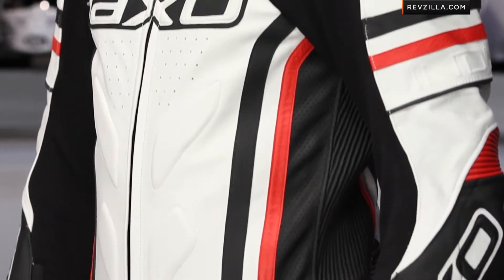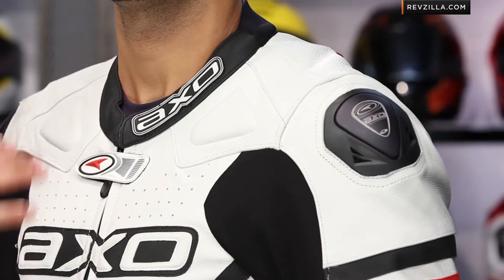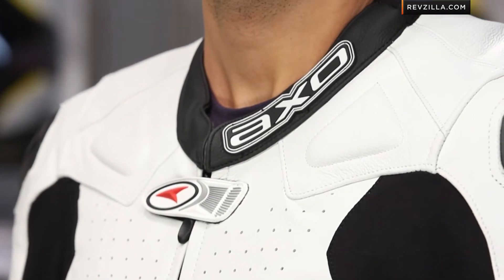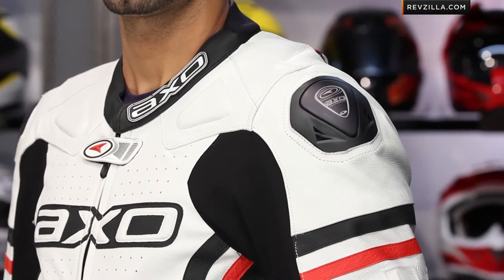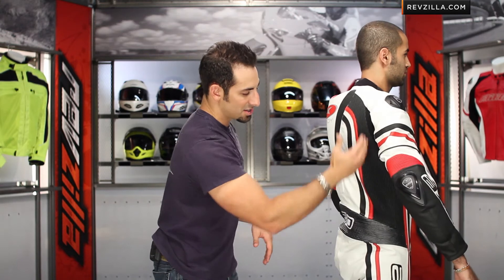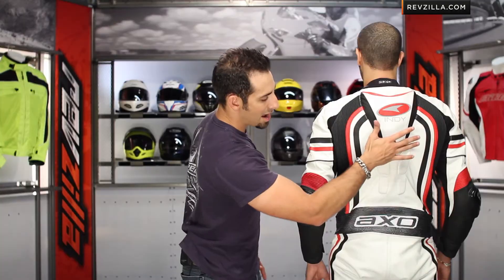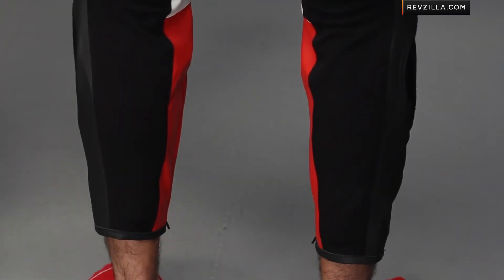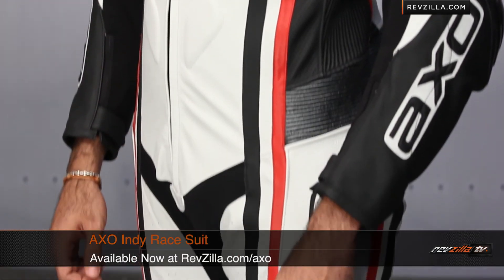AXO Indy Race Suit Review at RevZilla.com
AXO Indy Race Suit Review
 The AXO brand may have started with a pair of motocross boots, but they have evolved over the last 15 years and now offer an industrialized version of their custom race suit called the AXO Indy suit.  The Indy suit is made of full grain cowhide leather and uses a combination of solid and perforated leather to flow some air.  In the non-impact zones, stretch Kenyspan abrasion resistant two-way stretch fabric allows the rider freedom of movement and also flows air.  CE protection in the shoulders, elbows, hips and knees are in SaS-Tec molecular armor, one of the only suits we've seen use high-end SaS-Tec on the track.  A slim, more European fit of the Axo Indy suit makes it a good choice for more slender riders and is offered in Euro sizes 48-58.